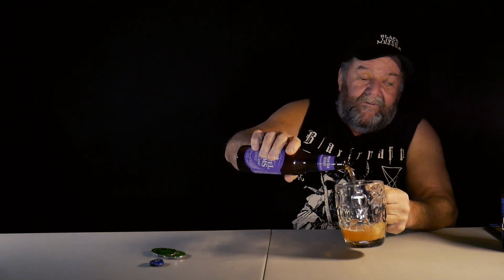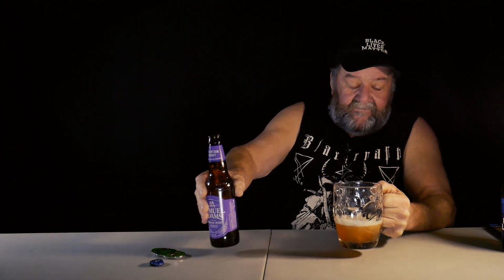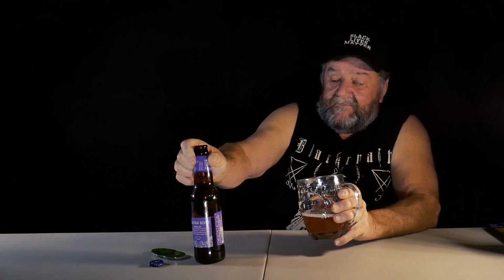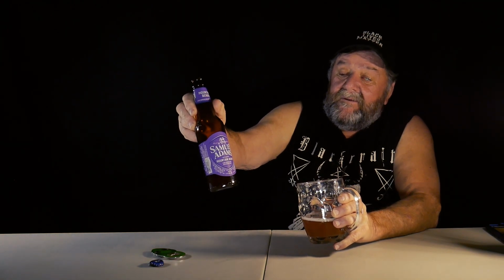The Whole Drunken Affair- Hammertime! With Bob: Ep.12- Samuel Adams Spring Variety Pack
In this episode Bob tries one of each of the Spring 2020 Sam Adams variety pack. He's a little hammered to begin with, though.